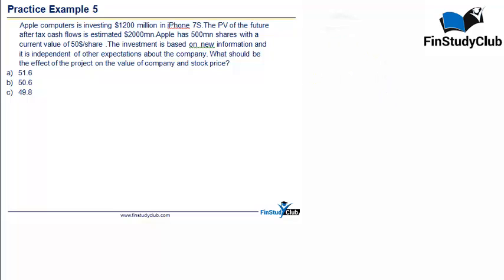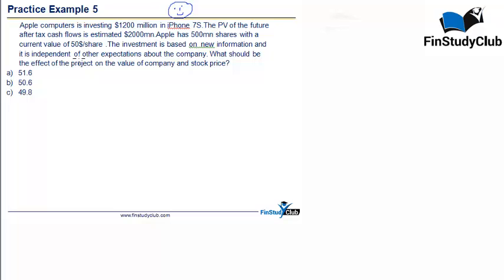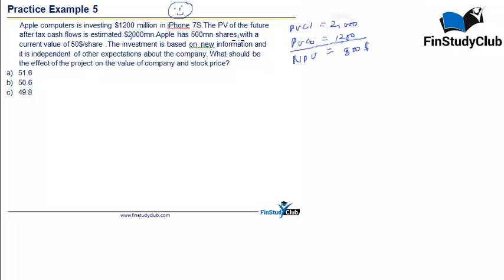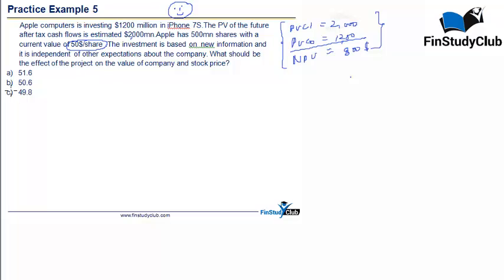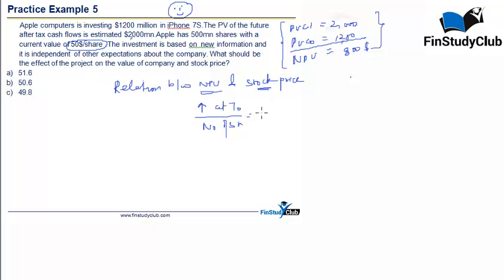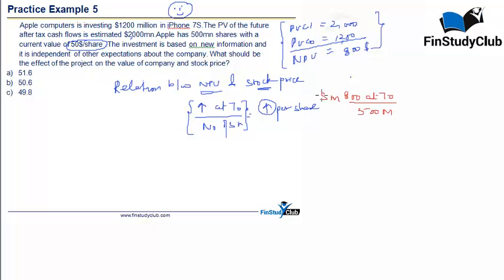Example 5 : Relation of NPV and Share price : Capital Budgeting: Corporate Finance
This video is the 5th part of the series of important questions for Corporate Finance for Dec 2014 exam on Capital Budgeting. It is one of the most important reading of Corporate Finance which is part of curriculum in Level 2 as well. Basic of Level 1 are crucial to be learnt and understood in detail.
This recording is by Ankur Kulshrestha, CFA who is India's leading CFA faculty and has guided more than 2,000 students to success in LI and LII over his teaching career of more than 50 batches over 6 years.